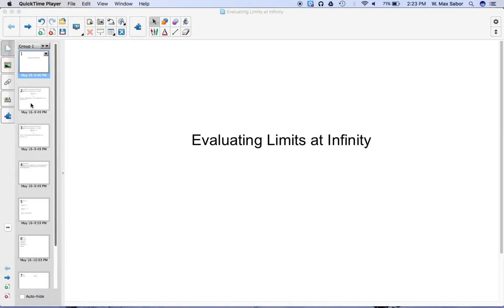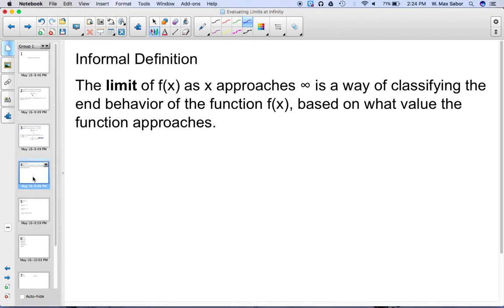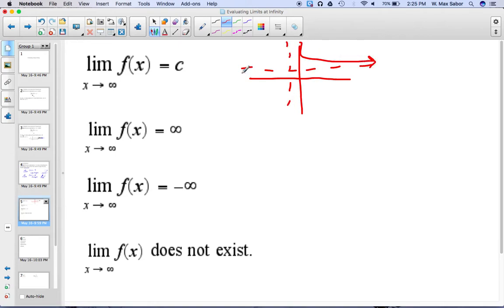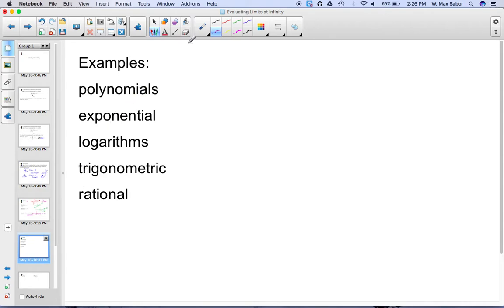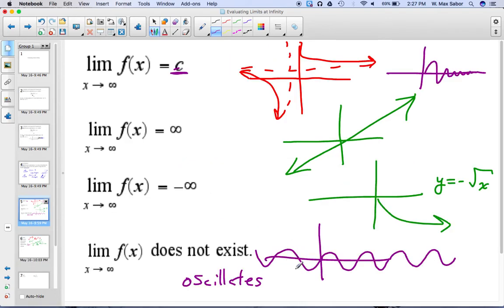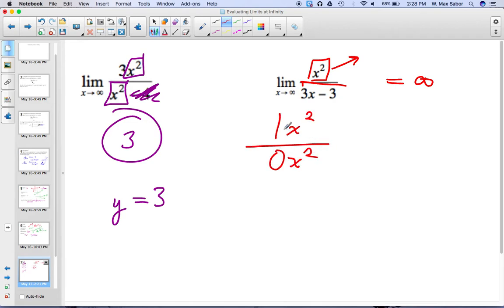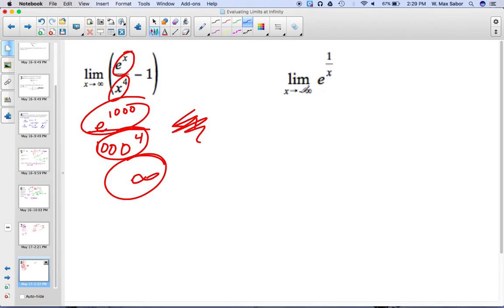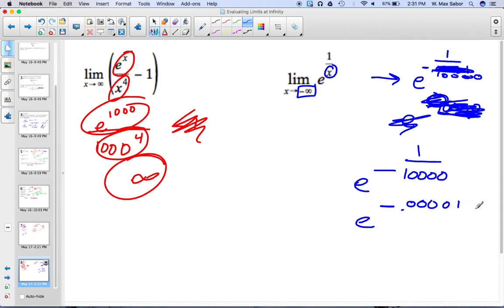P12.c (2/2) Evaluating Limits at Infinity